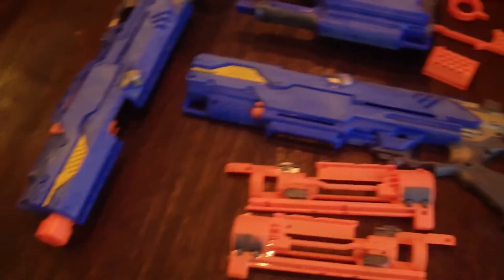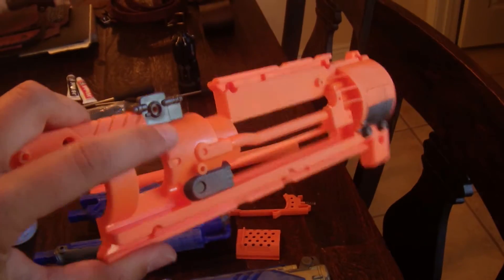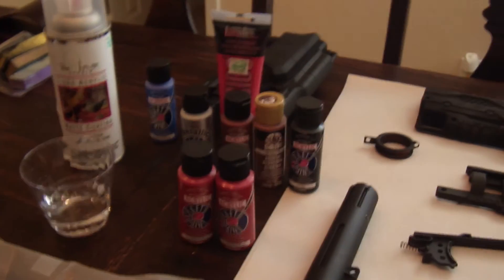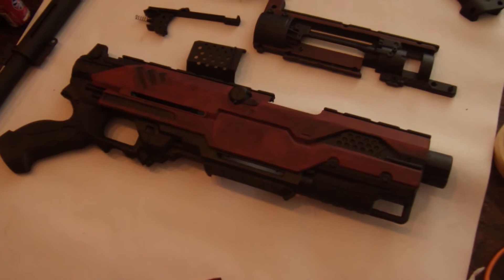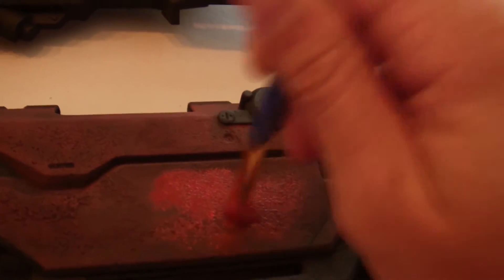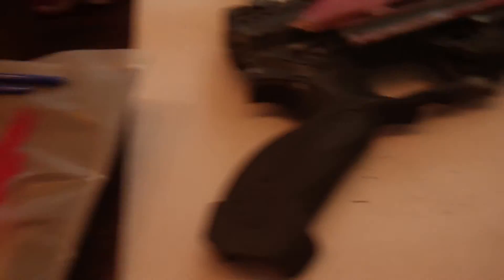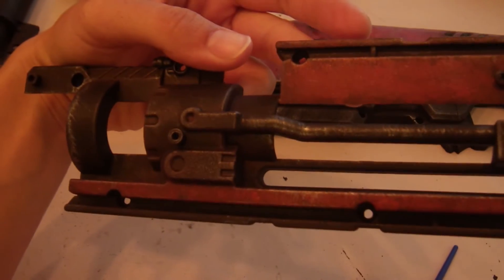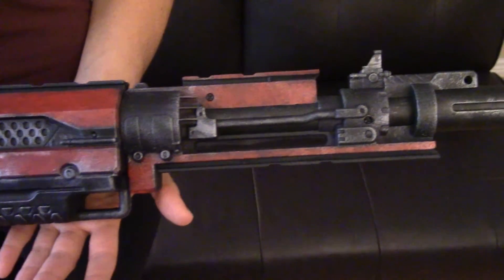How To REPAINT A Nerf/Prop Gun!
Hey YouTube!

In this video, learn some tips and tricks on how to REPAINT your very own Nerf gun or any gun prop!  Check out these links below for the various tools/paint used in this video.

- Cheap Acryllic Paints - Various Colors! For Example

- Clear Acryllic - look for the matte finish unless you want it glossy!

NOTE:  We are in the process of upgrading our lighting and sound to bring you guys better quality videos!  Coming SOON!!!

Thanks guys!  You ROCK!
-Vestri Productions